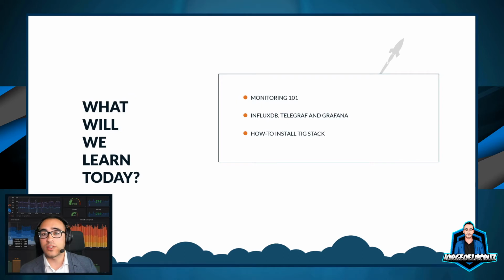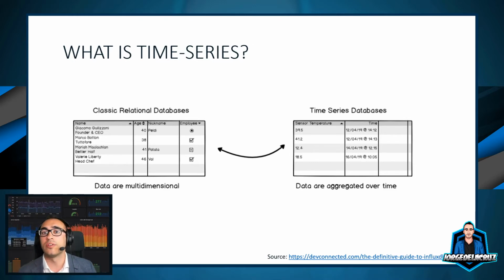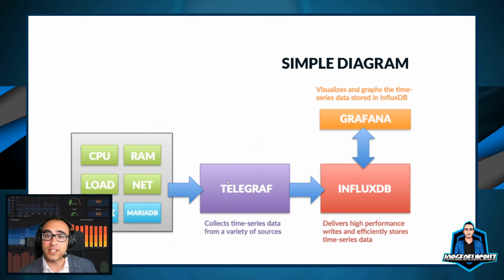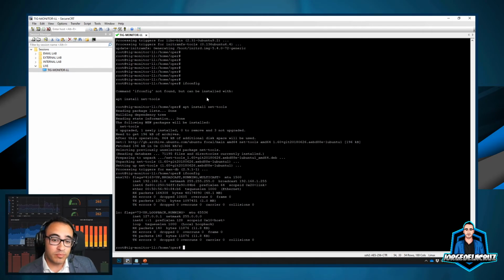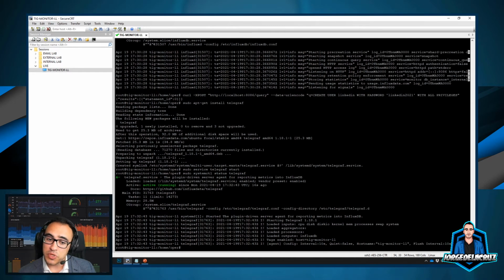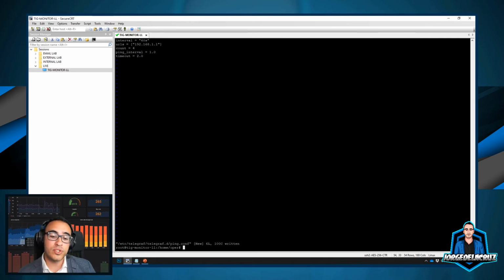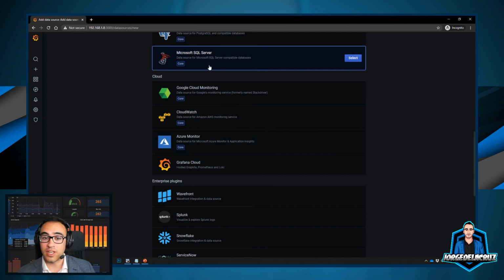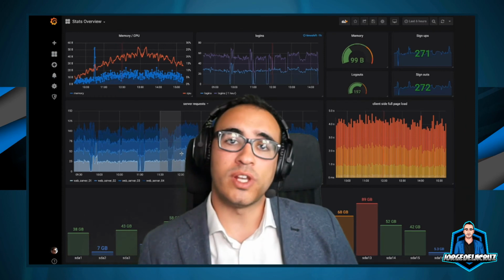[EN] Looking for the Perfect Dashboard, Part I - LinkedIn Live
Recording of the LinkedIn Live Session about Looking for the Perfect Dashboard.

Hope it is useful for you guys.